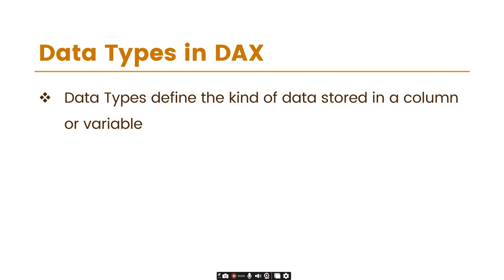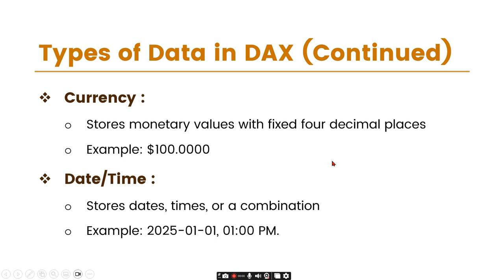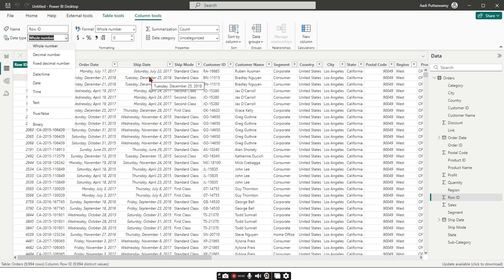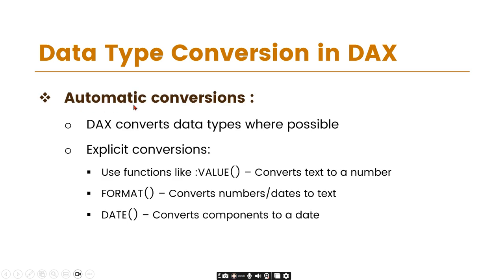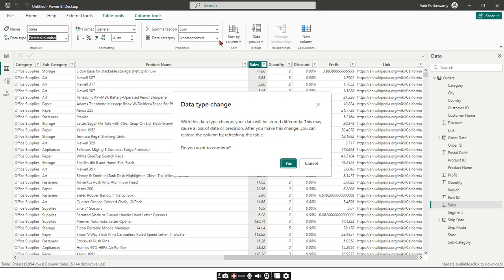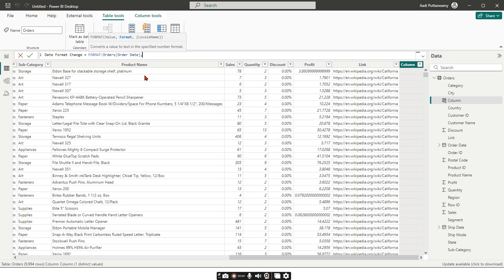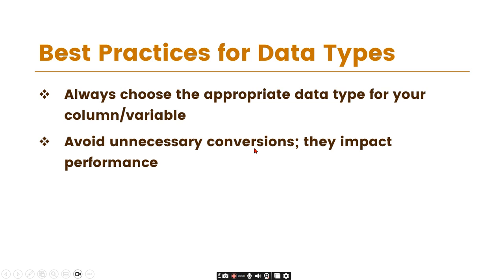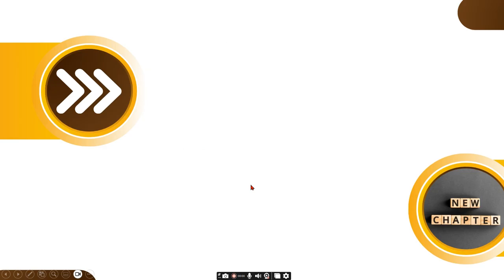DAX-05 | Understanding Data Types in DAX | English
🚀 Welcome to the Complete DAX Series – Basic to Advanced!

In this video, we cover DAX Operators, the essential components of DAX formulas. Whether you're a beginner or brushing up your skills, understanding DAX operators is a must for creating efficient and dynamic calculations in Power BI.

What You'll Learn:
✅ Types of DAX Operators: Arithmetic, Comparison, Logical, Text, and Special Operators
✅ Practical examples and use cases for each operator
✅ Best practices to write error-free DAX formulas